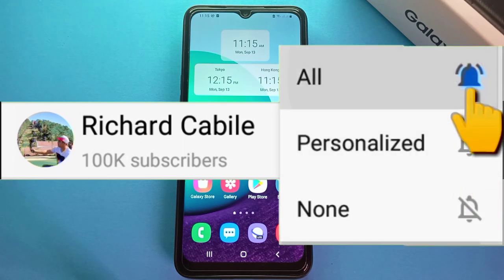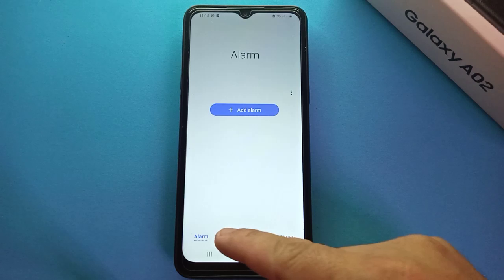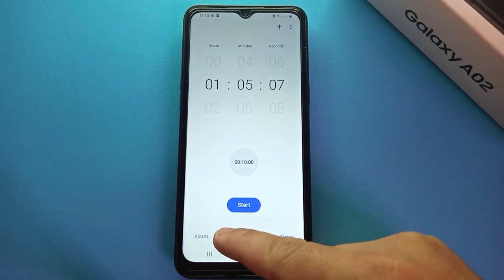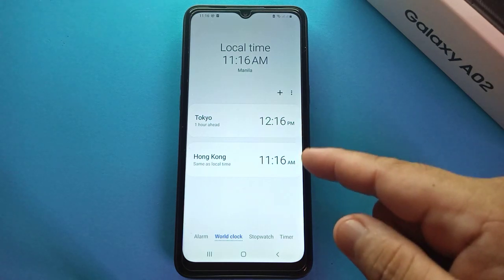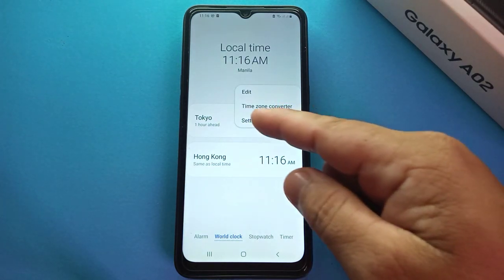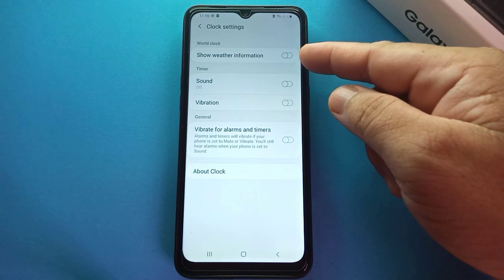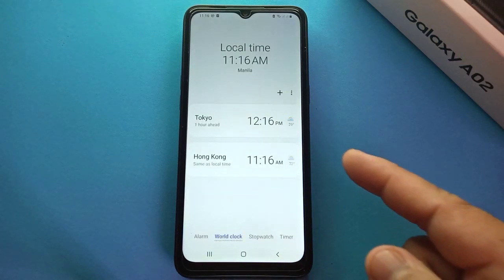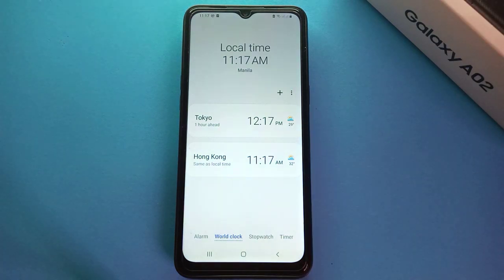How to Show World Clock Weather Information on Samsung Galaxy A02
Do you want to show world clock weather information on samsung galaxy a02.  In this tutorial I will teach you how to show world clock weather information on samsung galaxy a02 mobile phone.

Thanks...